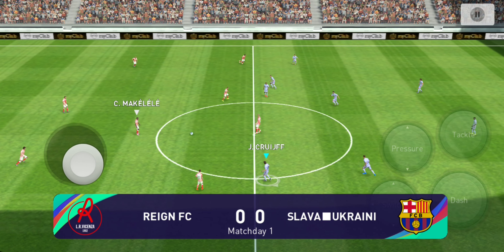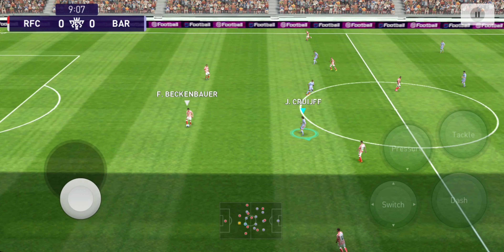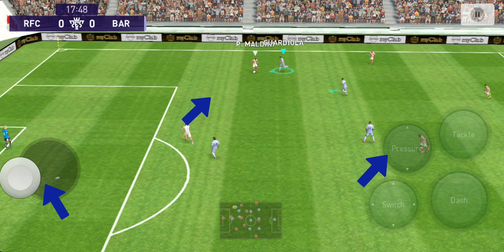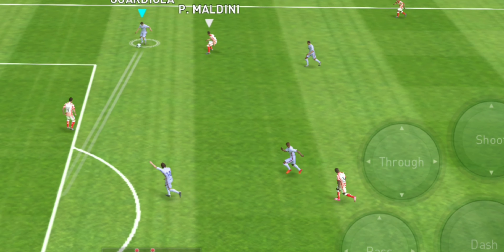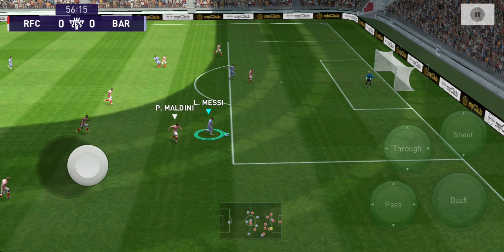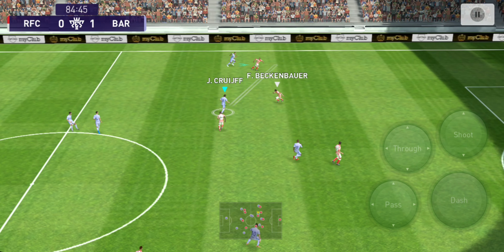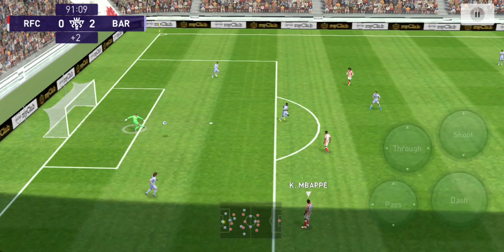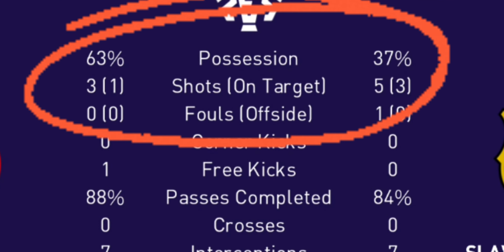HOW TO STOP A BACK PASSER!!!-|pes 2021 mobile tutorial|online gameplay tips and tricks|ENGLISH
Today I have a quick tutorial for you here .
I'm going to show you in this video how to take the ball from players who backpass .

This is sort of a glitch in this game , it's very hard,  almost impossible to take the ball from players who play like this .

Backpassers start to do that almost always when they have a narrow lead .
There are players who engage in that kind of behavior  from time to time , to protect their lead after they concede and maybe it's only a one goal difference .

Those are, apart from cheaters  in pes 2021 mobile the worst kind of players/opponents.

In this video ,I'm going to show you a special kind of backpasser , one who didn't wait for a lead to apply that playing style.

How to beat this kind or any other backpasser ,how to stop them from doing this I will show you in this video,quick pes 2021 mobile/efootball tutorial

If you like it and if it's anu helpful to you ,drop a like, share and subscribe to my channel here  if you want to see videos like this and much more 👇

pes 2021 mobile iconic moment
Pes 2021 mobile iconic moment trick
pes 2021 mobile featured players
pes 2021 mobile fan's choice worldwide clubs pack
pes 2021 mobile iconic moment Barcelona Samuel Eto'o

pes
pes mobile
pesmobile
pes 2021 mobile
efootball
efootball 2021
efootball21
efootball  2022
efootball 22
pesshorts
shorts
pes iconic players
pes iconic moment
pes icons
pes mobile 2021
pes mobile iconic moment trick
pes 2021 mobile iconic moment Manchester United
pes 2021 mobile iconic moment Barcelona
pes 2021 mobile iconic moment Bayern Munich
pes videos
pes 2021 mobile online gameplay
pes 2021 mobile Android gameplay
pes 2021 mobile tribute
pes 2021 mobile player review
pes 2021 mobile gameplay review
pesshorts
pes mobile tips and tricks
pes mobile tutorials
shorts
pes mobile highlights
pes21mobile
pes22mobile
pes 2022 mobile
pes 2021 mobile iconic moment players
arrow games-pes mobile/efootball